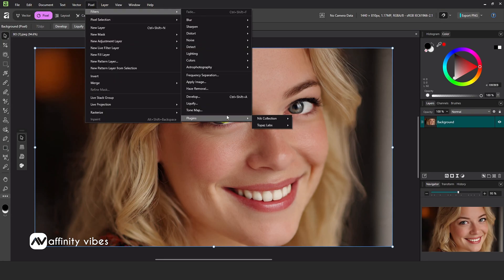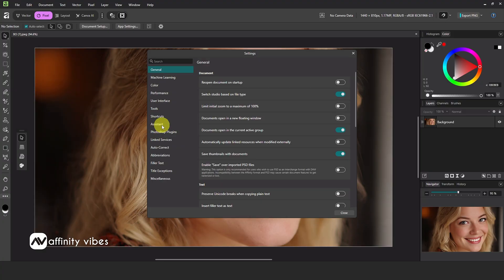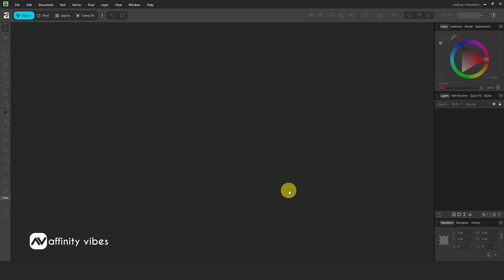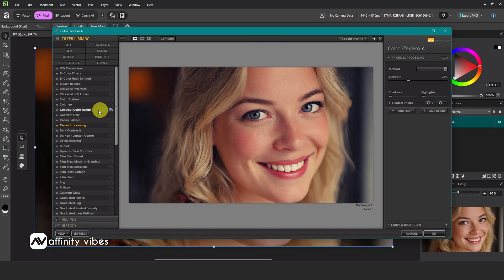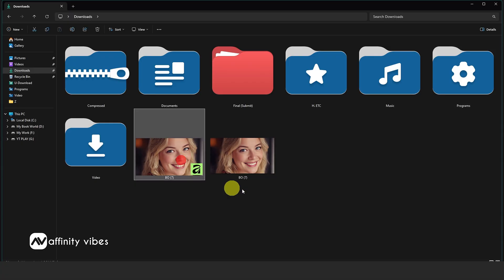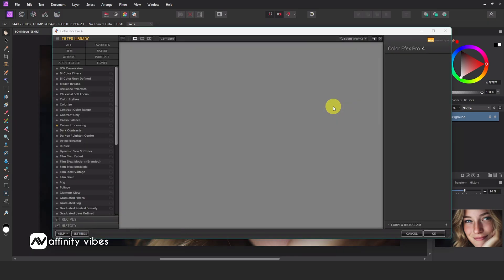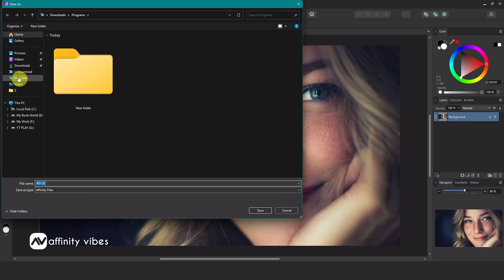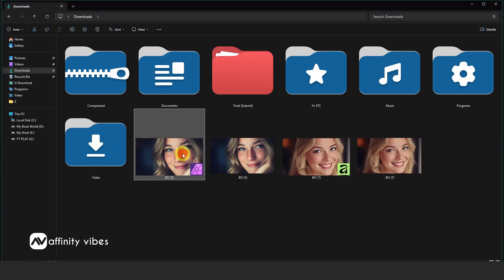Does Nik Collection Work on Affinity Photo 3? Testing and Installation [ My Experience ]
Hello everyone,  I'm Dav, and in this video, you’re going to know exactly Does Nik Collection plug-ins work on Affinity Photo 3? Testing and Installation [My Experience ] | Affinity 3 Tutorial

In this video, I'm sharing my experience using the Nik Collection (specifically, Nik Color Efex) with Affinity Photo 3. Some users have reported installation issues or compatibility problems, so I wanted to show you how it works on my system.

I'll walk you through the complete installation process, from adding the plug-ins to your Affinity Photo 3 settings to actually using them in your workflow. I've been using Nik and Topaz plug-ins with Affinity Photo for years, across versions 1, 2, and now 3, without any issues.

In this tutorial, you'll learn:
How to install Nik Collection plug-ins in Affinity Photo 3
Where to find the DxO Nik plug-in folder
How to enable unknown plug-ins in Affinity settings
Why Affinity Photo 3 needs a restart after installation
How to access Nik filters once installed
My real-world testing with exports and project files

If you're experiencing issues, it might be related to individual settings or updates rather than Affinity Photo 3 itself. This video demonstrates that the plug-ins can work perfectly when configured correctly. I've tested this on both Affinity Photo 2 and 3, and the Nik Collection runs smoothly on both versions.

I hope this helps resolve any concerns about compatibility between Nik Collection and Affinity Photo 3.

NOTE: If you have a way of doing something that I didn't do that way, that's fine, because Affinity Photo has infinite possibilities and therefore several ways to do the same thing in any photo editing software. If you know a better or more comfortable way to do something, do it. I am using my own method to do this work.

⭐️Playlist details⭐️
Remove Background in Affinity Photo